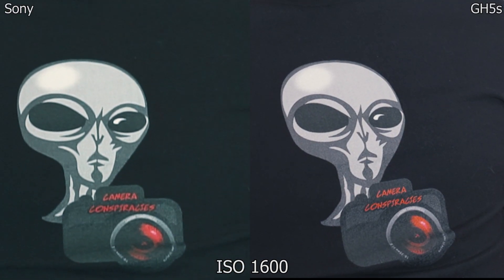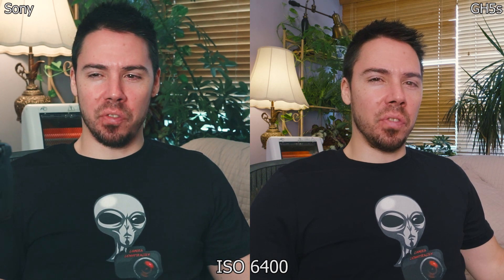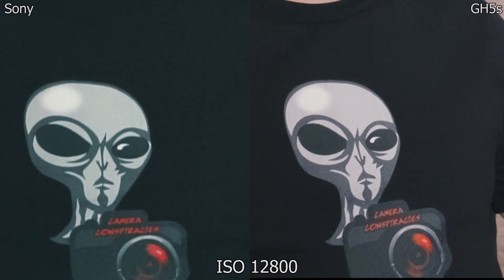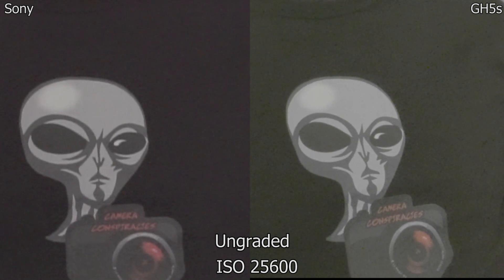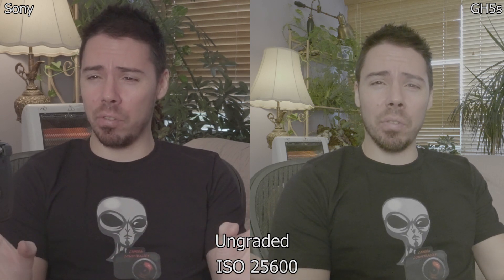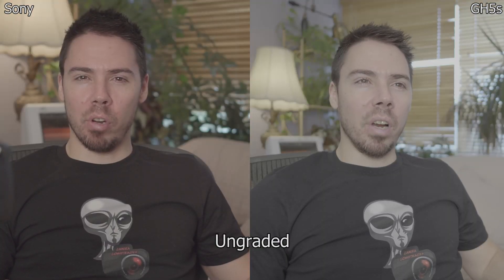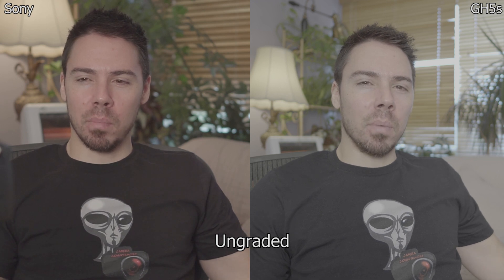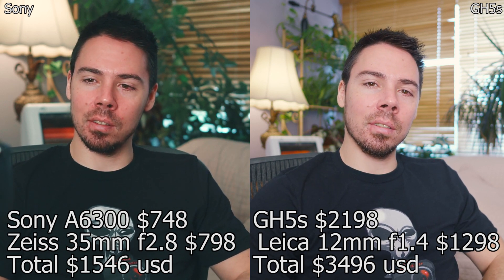GH5s vs Sony A6300: The Shocking King Of Low Light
Can the GH5s compete with the Sony a6300 in low light now? That is supposedly Panasonic's big advantage, the dual native iso performance. Let's see if it can keep up with the bigger APS-C sensor.  Some shocking results!

CAMERAS:
Sony x3000 for vlogs
Panasonic GH5s

LENSES:
Panasonic Leica 12mm f1.4

AUDIO
Rode VideoMicro